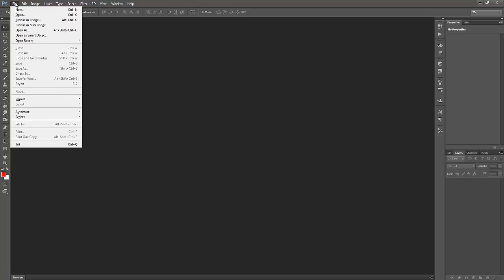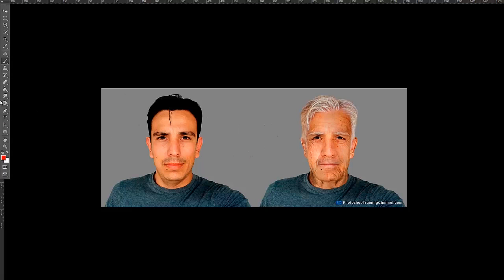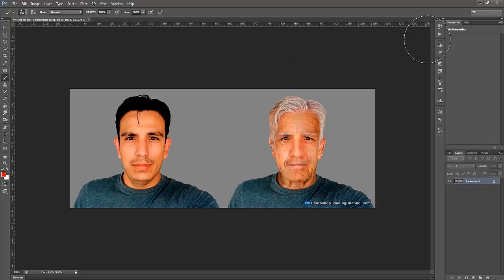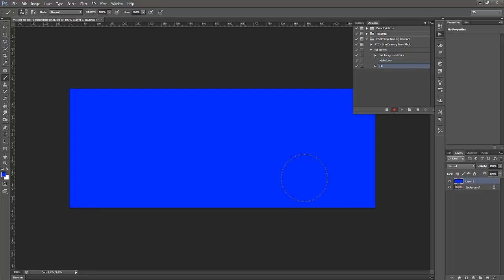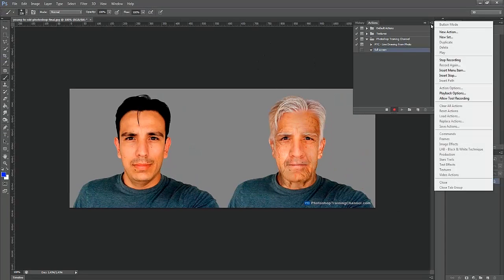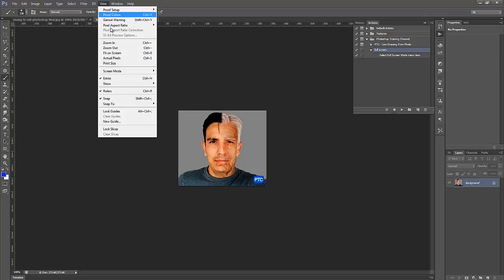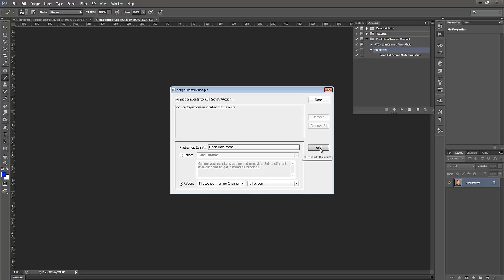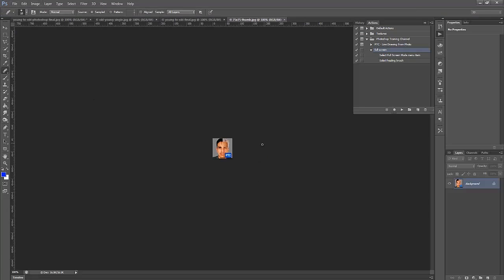Using The SCRIPTS EVENT MANAGER In Adobe Photoshop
This tutorial will show you how to use the scripts events manager in Adobe Photoshop to enhance your workflow.

We will do so by showing you how to set up Adobe Photoshop CS6′s Script Events Manager to perform an action right after a file has been opened.

This is a great way to make custom actions the default actions for Photoshop.

In This Tutorial You Will Learn How To:
00:00 -- Introduction
01:55 -- Create Actions
03:13 -- Insert Menu Items to your actions
03:59 -- Set Up Photoshops Adobe Script Manager to perform an action after opening an image.

LINKS